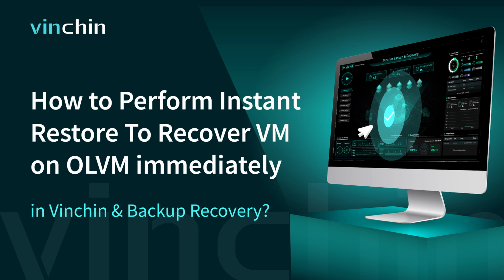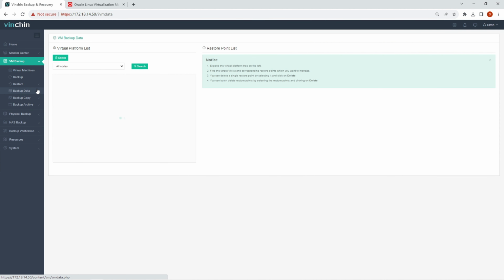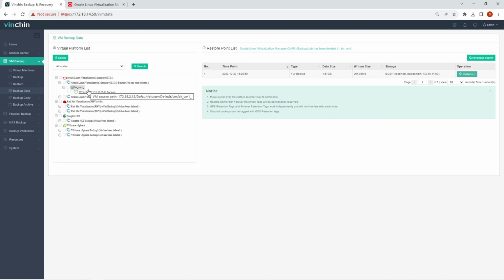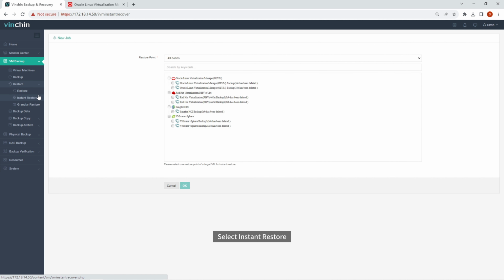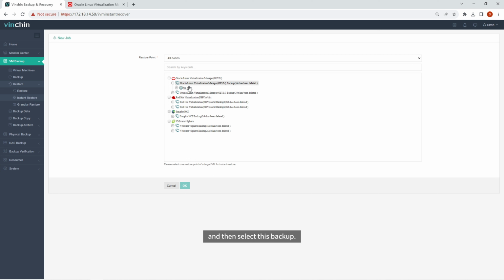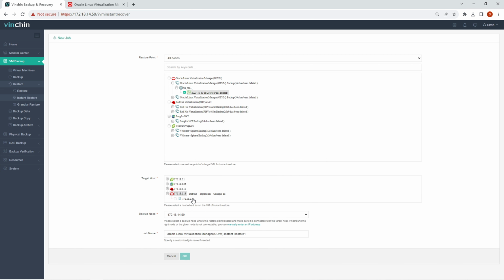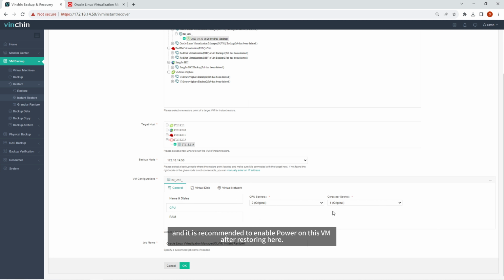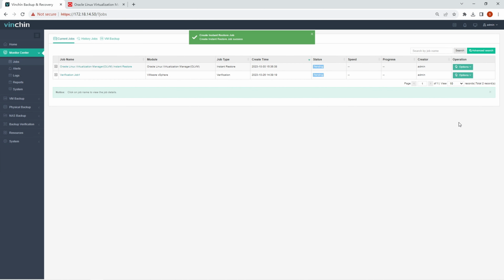How to Perform Instant Restore To Recover VM on OLVM immediately in Vinchin Backup & Recovery?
Experience instant VM recovery with Vinchin Backup & Recovery! Our tutorial showcases how you can quickly and easily recover VMs on OLVM, ensuring minimal downtime. With Vinchin's advanced technology and user-friendly interface, performing instant restores becomes a simple task. Watch our video now to discover how Vinchin Backup & Recovery streamlines the process, providing valuable insights into efficient VM management and uninterrupted business continuity!